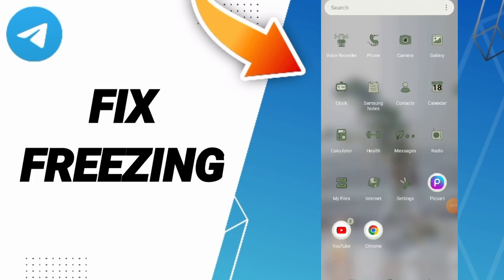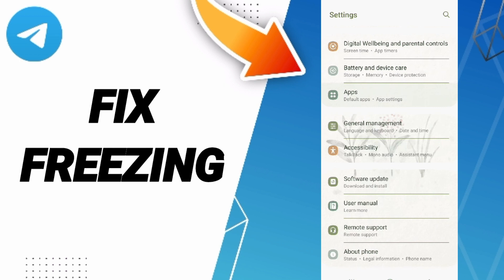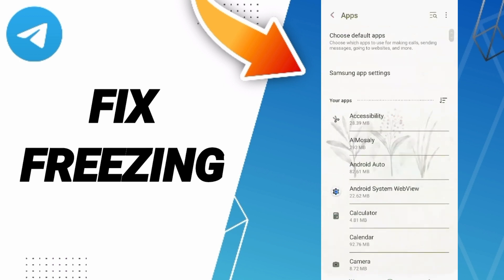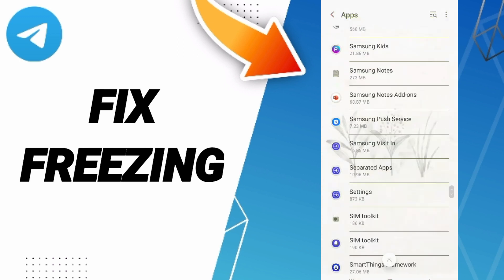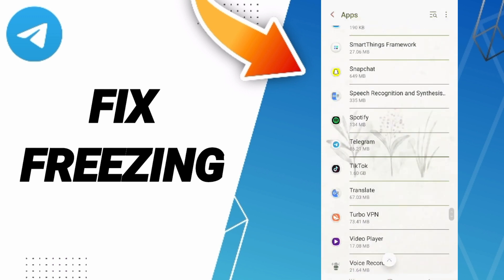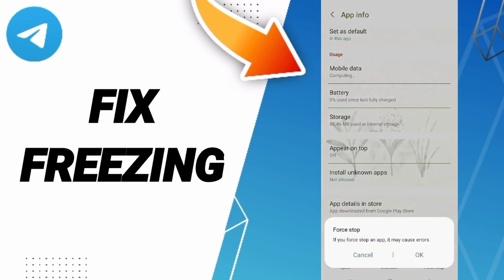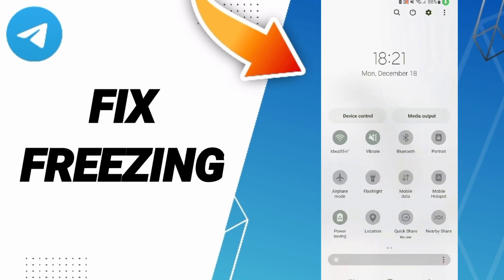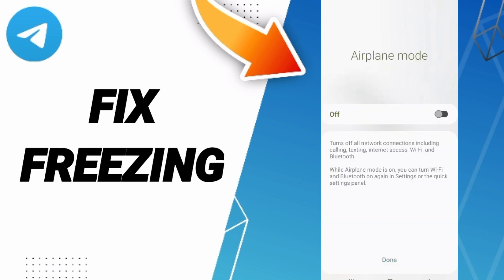How To Fix Freezing On Telegram App 2024